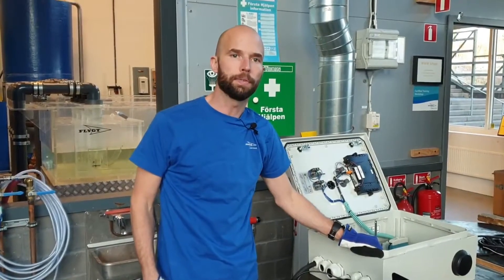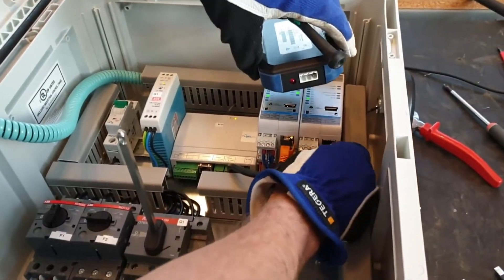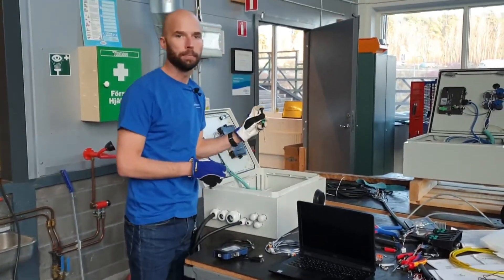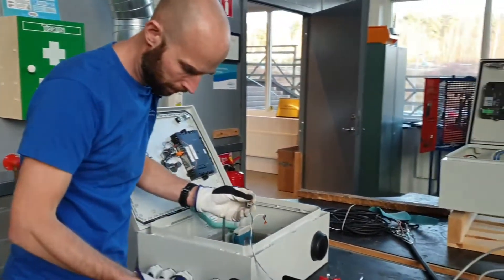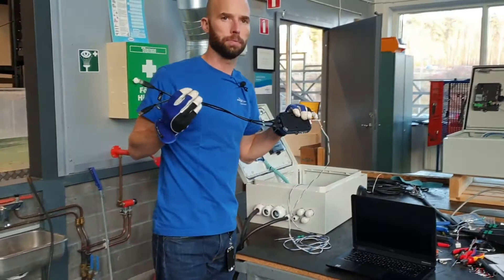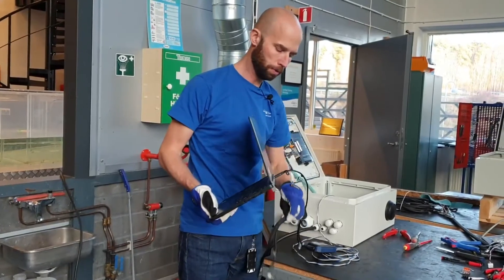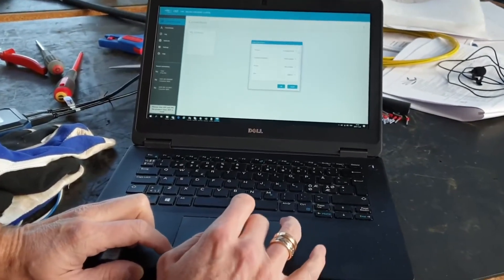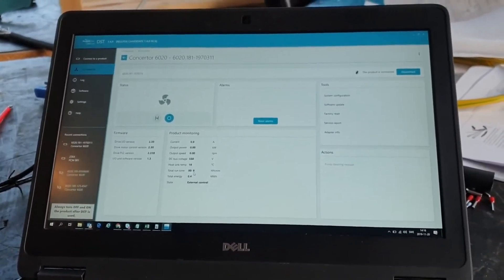Flygt Concertor® Installation and Service: Connecting the DST Service Tool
This is an informational video on how to connect to DST, the service tool for Flygt Concertor. DST allows configuration of a Concertor N pump or troubleshooting of a Concertor DP or XPC system. This video is intended as a general reference for technical personnel tasked with maintaining pump performance and ensuring the work is done safely and effectively. This video is NOT intended to serve as a step-by-step, fail-safe checklist. Projects vary and may require additional steps provided for in the Manual not included in this video.

Flygt Concertor combines proven pump hardware with built-in intelligence – our Flygt Dirigo® technology. With its integrated motor, control electronics and software, Concertor can automatically adapt to operating conditions and deliver optimal pumping performance while reducing total cost of ownership.

Carefully review the product specific Installation, Operation and Maintenance manual (“Manual”) before tampering with the product in any way.

All user safety rules and instructions contained in the Manual, as well as any other applicable safety rules, must be observed.

This video is provided as general reference only, as a complement to the Manual, and cannot be relied upon as a substitute for professional advice.

Failure to follow all instructions in the Manual may void the manufacturer's warranty.

If there is a question or any uncertainty regarding the intended use or maintenance of the equipment, contact a Xylem representative before proceeding.

Xylem cannot be held responsible for any actions or inactions undertaken as a result hereof.

00:00-00:30 Introduction
00:30-02:20 Connect PCM
02:20-03:05 Connect to Laptop
03:05-04:06 Navigating the Service Tool Software